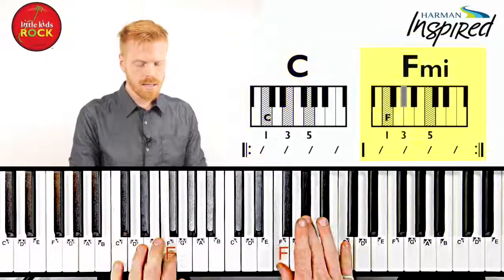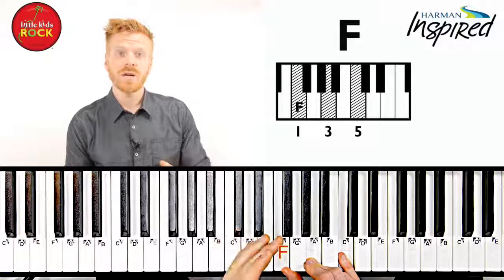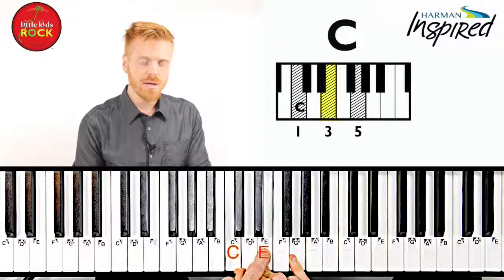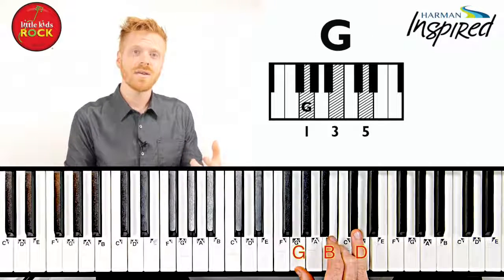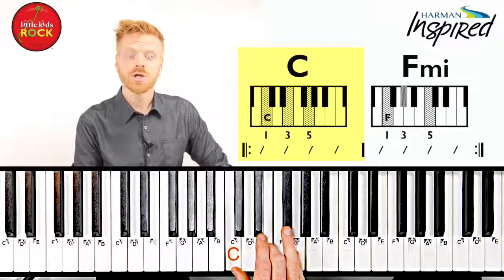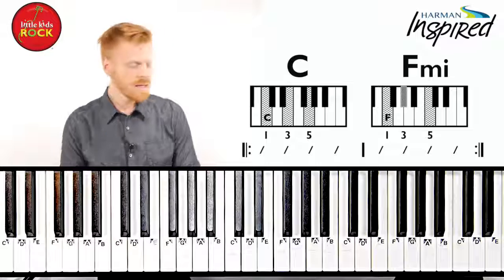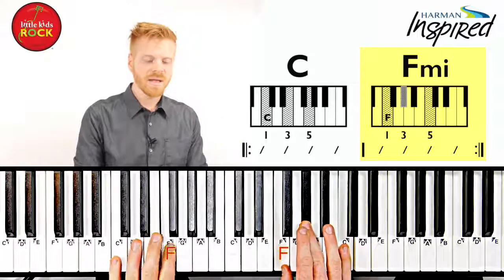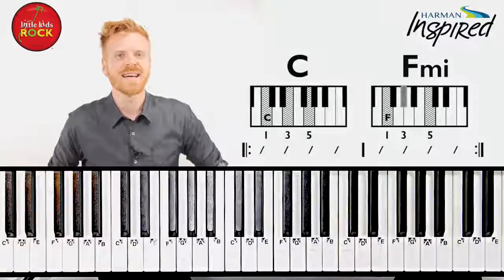How to Turn a Major Chord into a Minor Chord